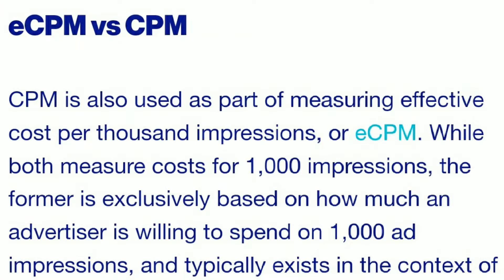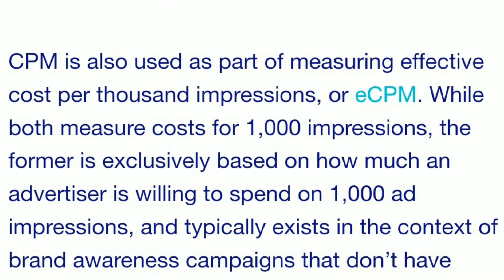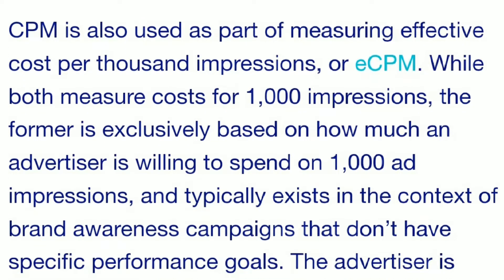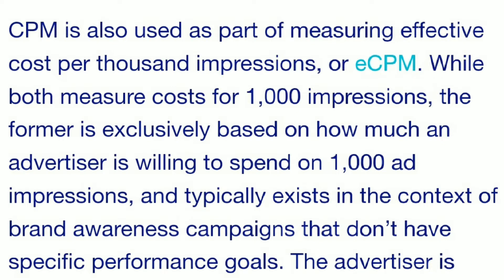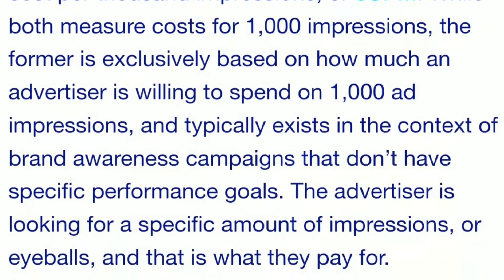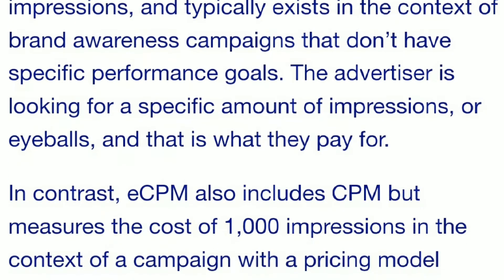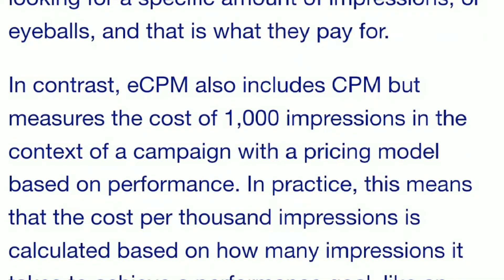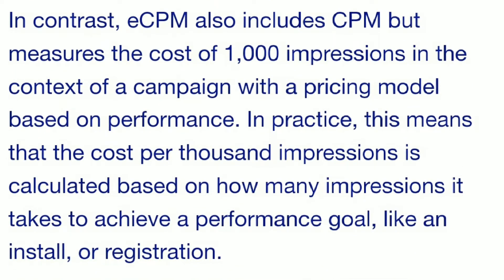08. Differences between eCPM and CPM || eCPM vs CPM by Plucky Ideas